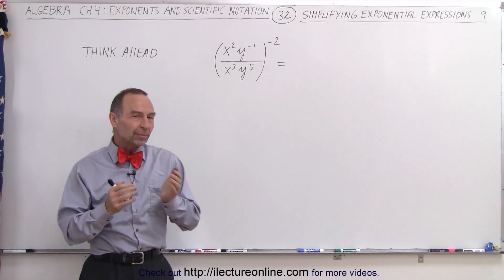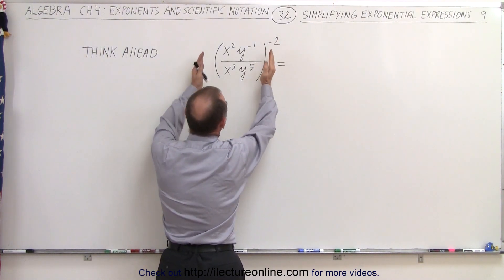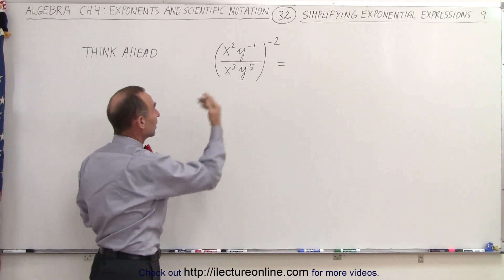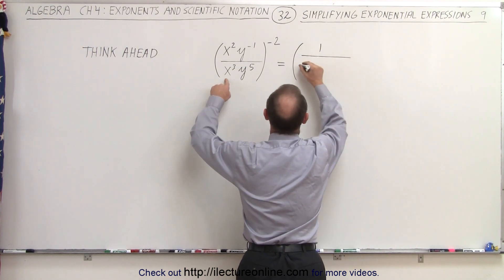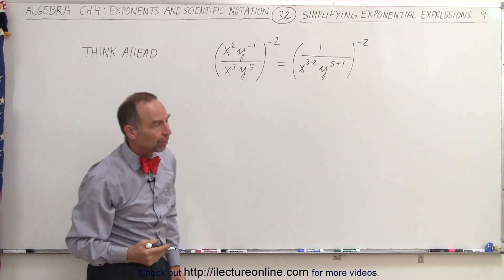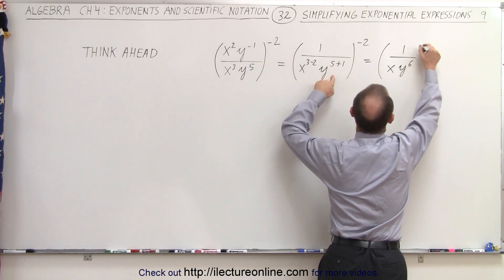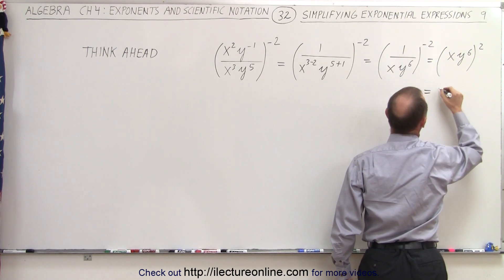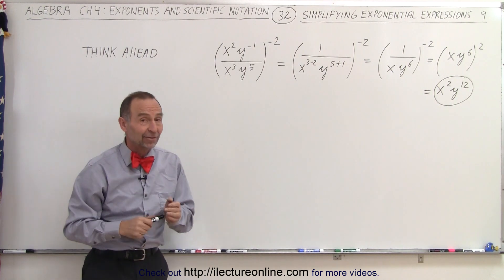Algebra - Ch. 4: Exponents & Scientific Notation (32 of 33) Simplify Exponential Expressions 9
In this video I will simplify exponential expression: 9.